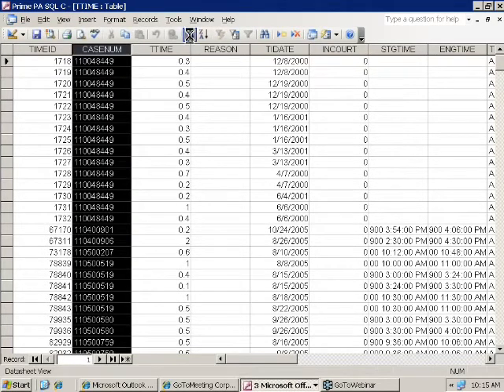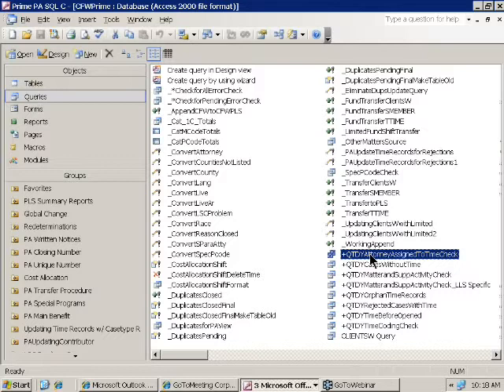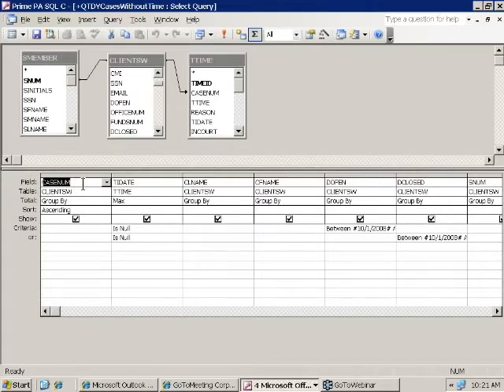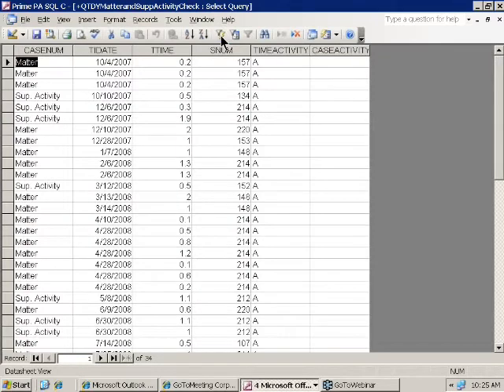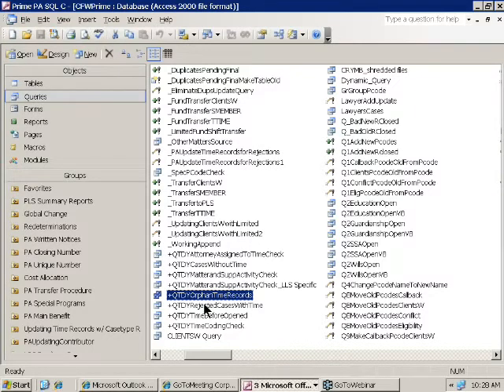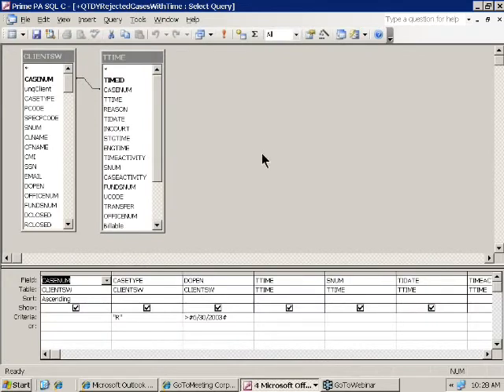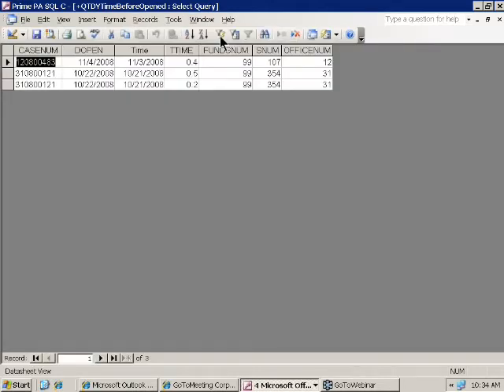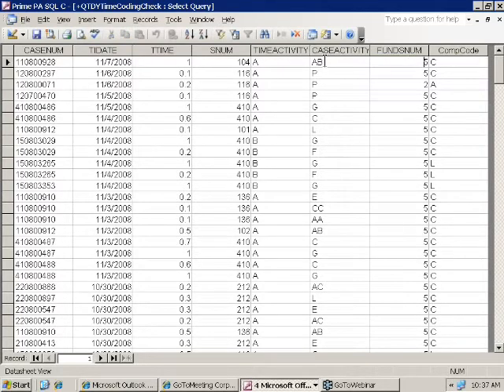Copy of Using Queries to Efficiently Correct Timekeeping Errors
This webinar was presented by Todd Yeager of Laurel Legal Services on October 7, 2009. It discusses the use of queries to correct timekeeping errors in the Prime Case Management System.